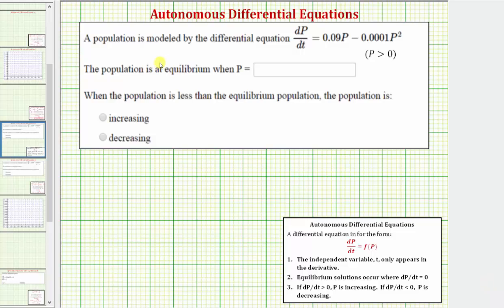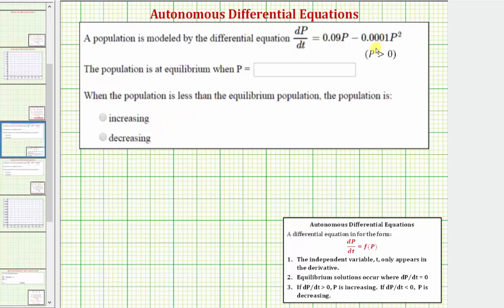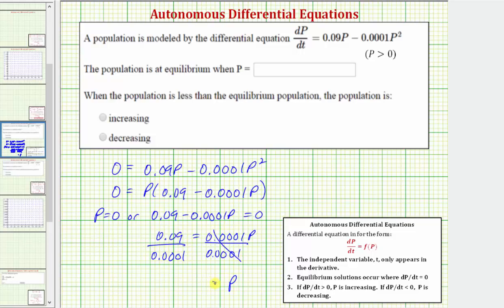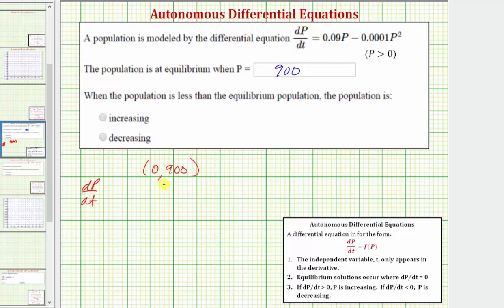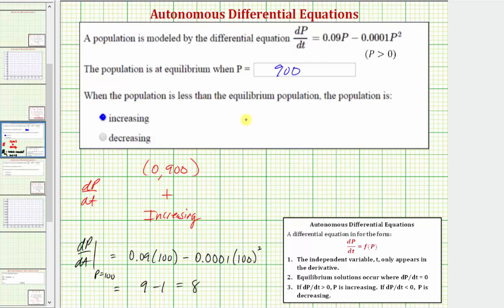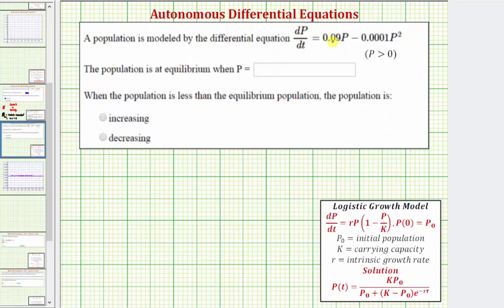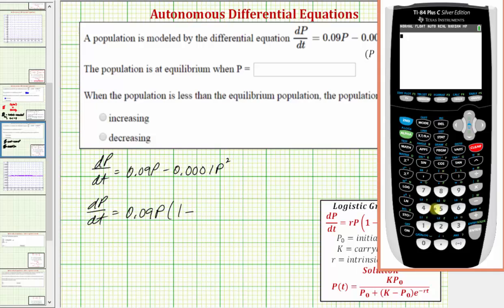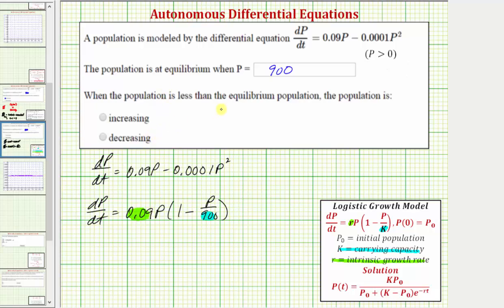Find the Equilibrium Population and When the a Population is Increasing Given a Autonomous DE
This video explains how to find an equilibrium population modeled by a autonomous differential equation (logistic growth).